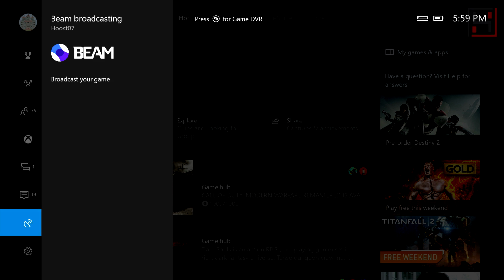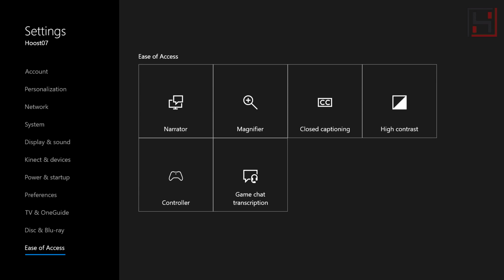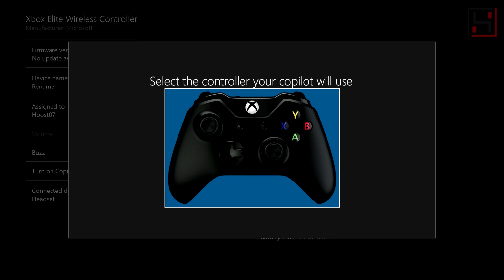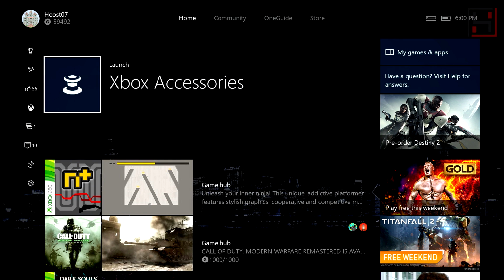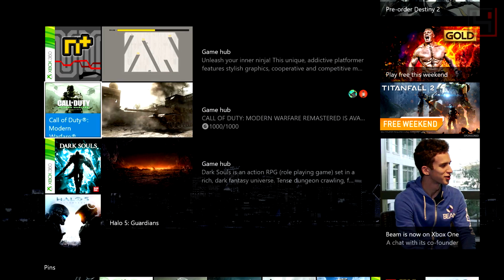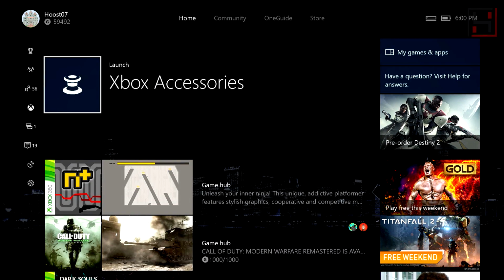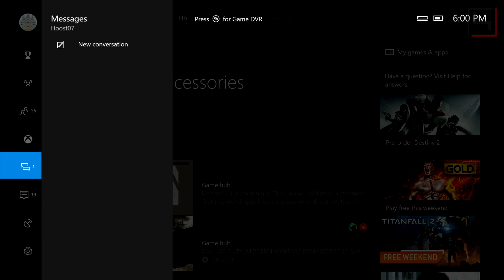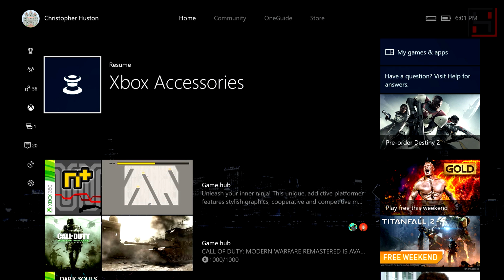CO-PILOT Mode!! | Use 2 Controllers on 1 Account | New Feature for Xbox One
Use Co-Pilot Mode to have two controllers that control the same account on Xbox One.

You must have the latest dashboard and xbox one version to use this feature. Go to all settings - Ease of Access - Controller - Enable Copilot. It will allow you to use 2 different controllers at the same time.